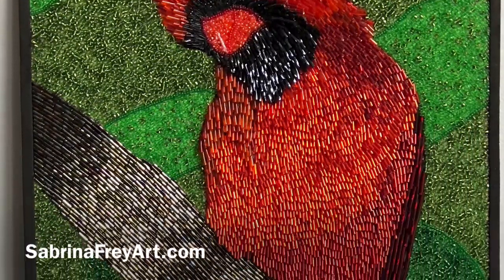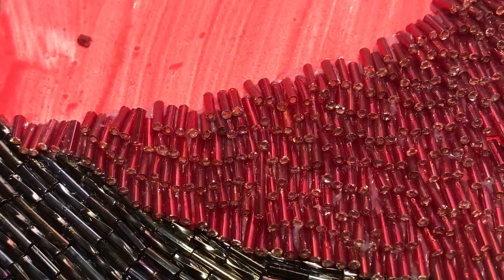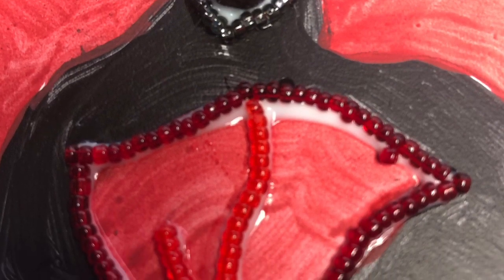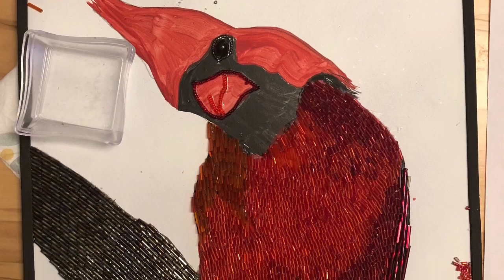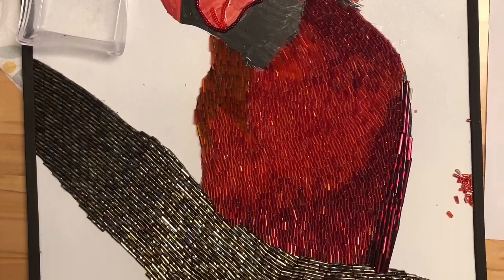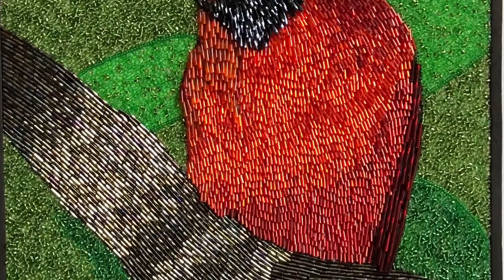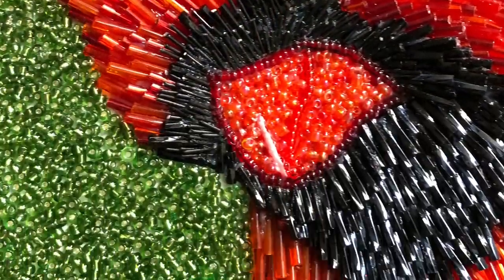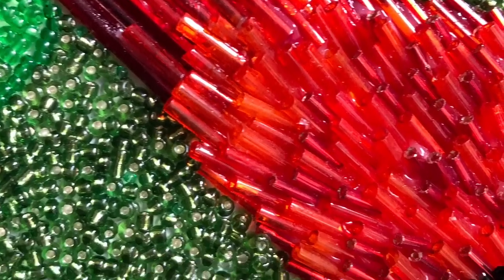Drake the Cardinal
Video showing details about the creation and final piece named Drake. Follow me at Sabrina Frey Art on FB and IG to see the newest work and if your interested in purchasing a piece please visit my